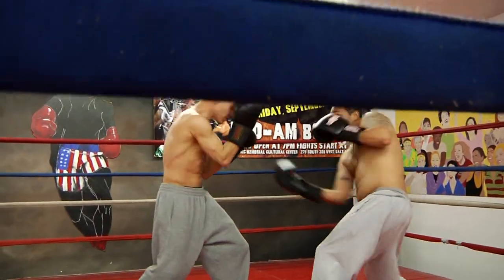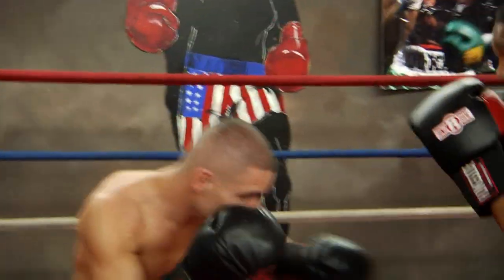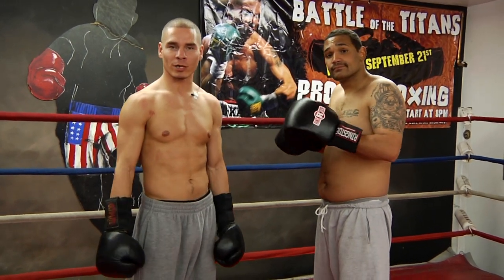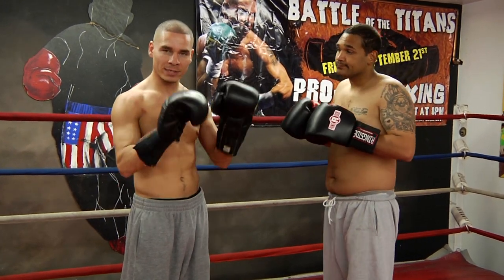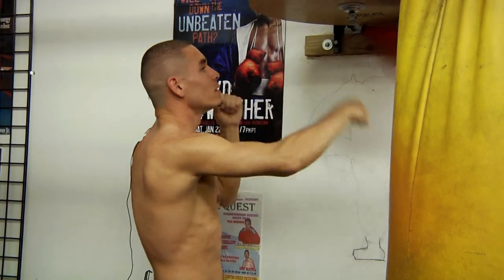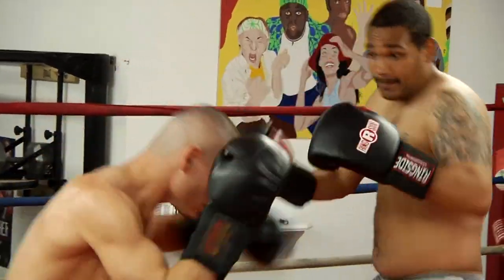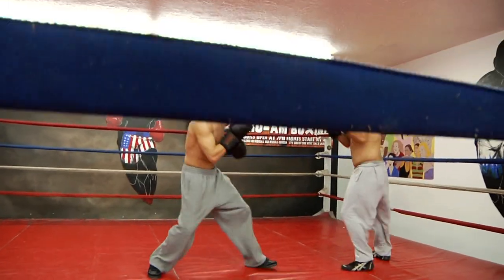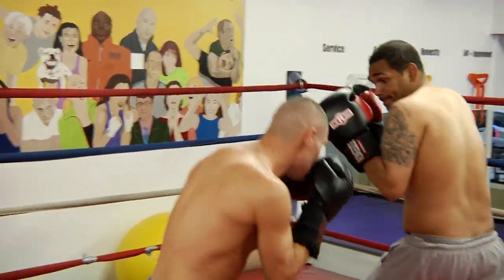Boxing Tips : Boxing Workout Schedule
A boxing workout schedule typically involves a jump rope warm-up, a few rounds in the ring, hitting the pads and rotating back in the ring. Learn about all of the jogging and bike riding that most boxers do with help from a professional boxer in this free video on boxing training.

Expert: .
Bio: Chris Fernandez is a professional boxer. He has traveled around and boxed professionally for over five years.